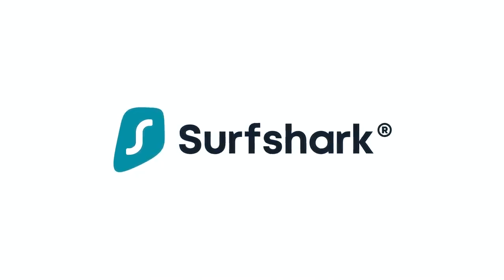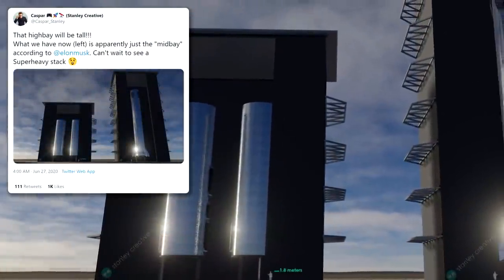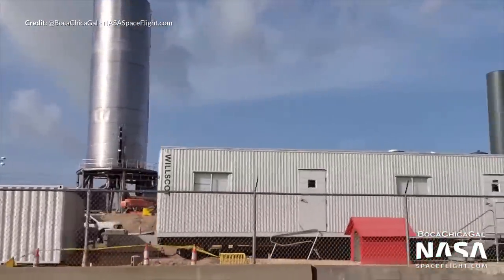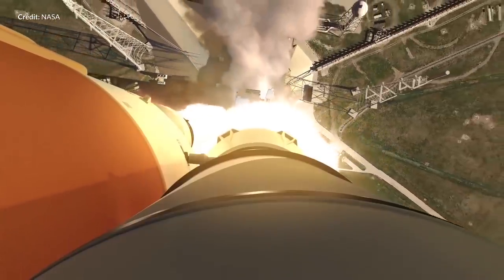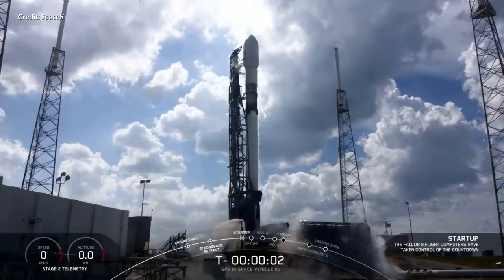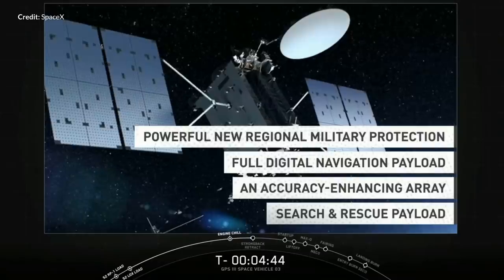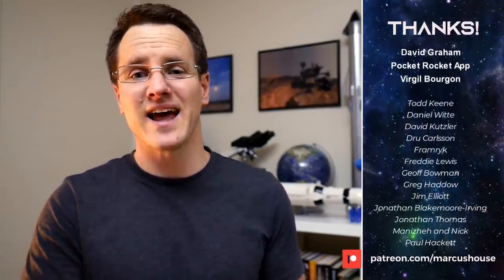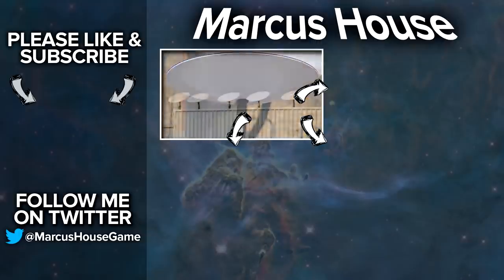Starship updates with SN5 Pressure Test, SpaceX GPS III, Mars Perseverance Rover Launch Date Slips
- Yet again, another huge week of space news. We have some Starship updates with the SN5 Pressure Test, SpaceX GPS III mission went off perfectly, but the Mars Perseverance Rover Launch Date Slips close to the end of the Mars launch window. The starship SN5 has been pressured up this week with liquid nitrogen getting ready for a static fire test quite soon we hope. We’ve got a bunch of news and updates around the development of the Space Launch System, SpaceX had another incredible launch with the GPS III mission during the week. Flawless yet again. A few updates on the Crew Dragon Demo 2 mission to share and also we have our fingers crossed that the Mars 2020 Perseverance Rover mission will get across the line before the end of the launch window to Mars after yet another delay in the schedule.